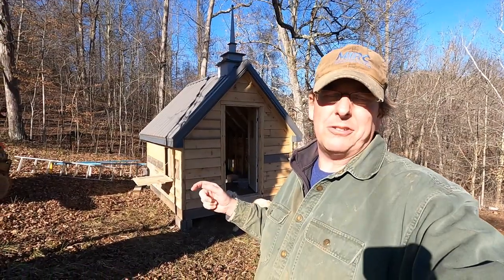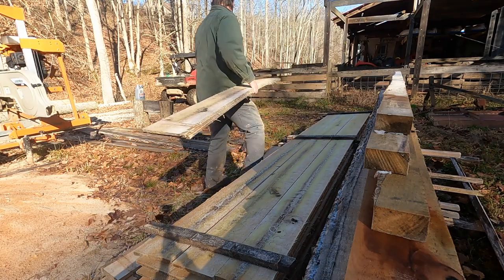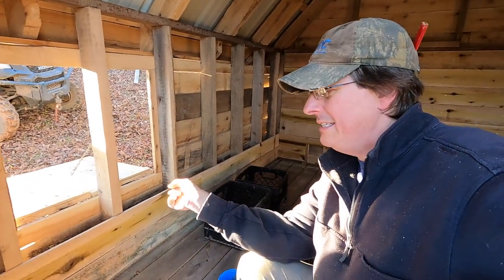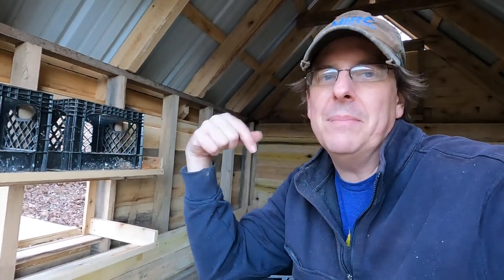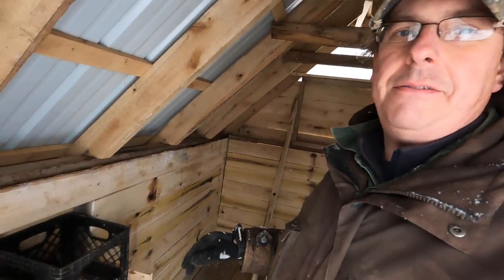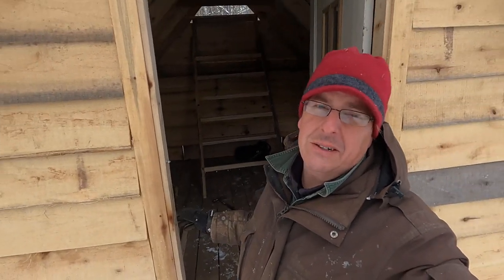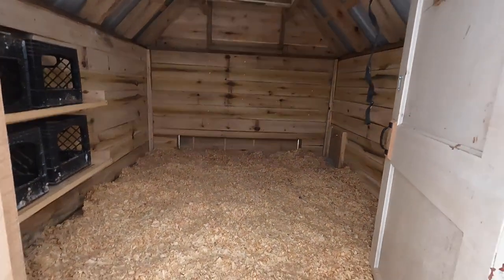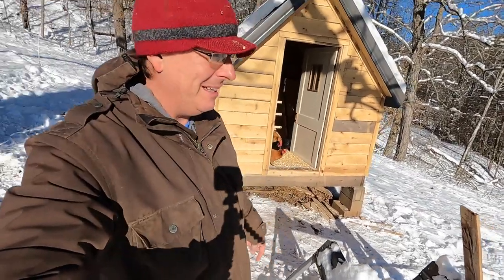The Congregation has Gathered at Chicken Church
In this video, we get chicken church ready to start housing chickens. I had a couple small details to finish up (the remaining are cosmetic) and then we need to move the chickens from the greenhouse to the church. Can we beat the cold weather?